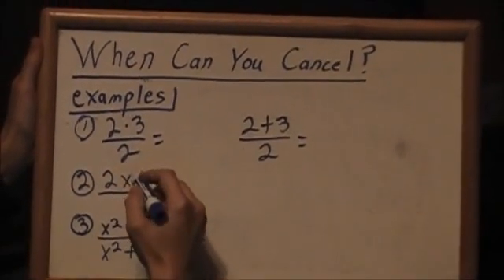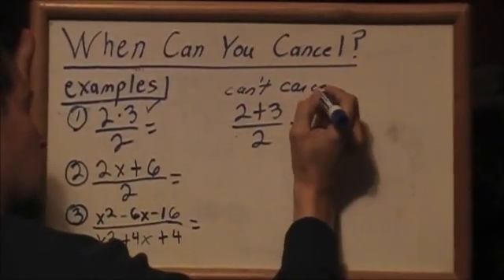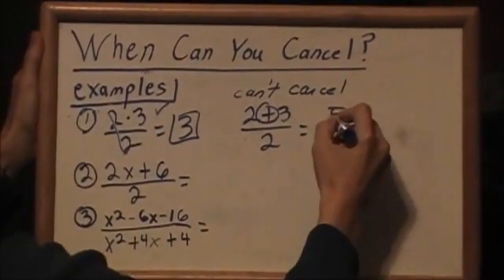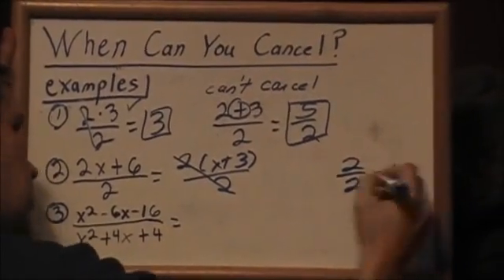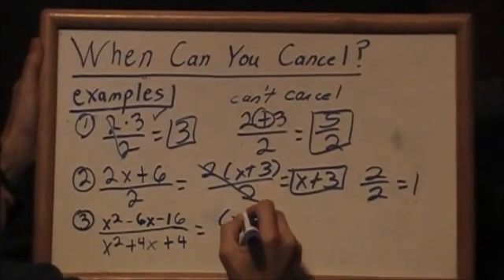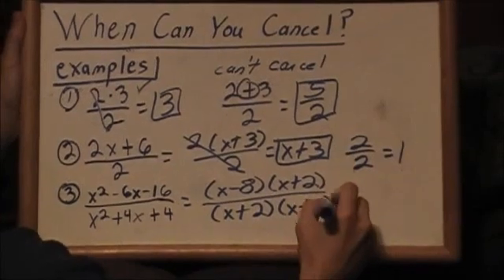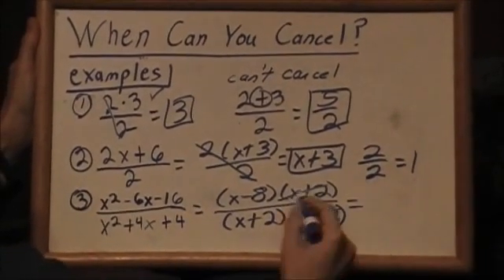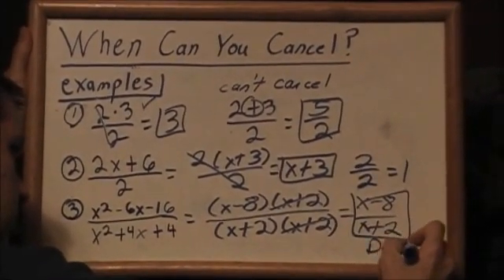When Can You Cancel Math Song with Teaching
Video of me showing examples of how to cancel basic fractions and rational expressions wile I sing the chant and play my guitar.  I made my students repeat this over and over with me so they would not make mistakes when cancelling.  It also was great at reminding them of the steps to use when cancelling rational expressions.  This can easily be sang without music in an army style chant.  I have created another video using the correct terminology of "divide out" instead of "cancelling."